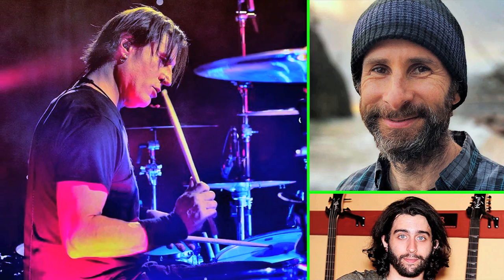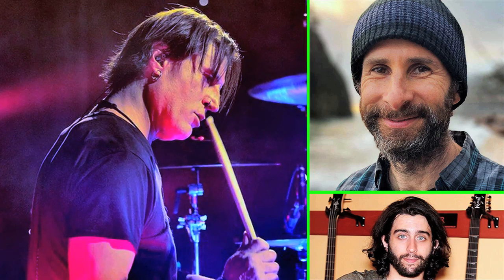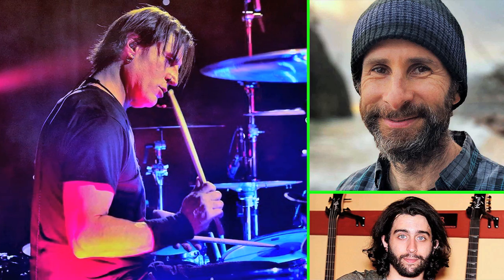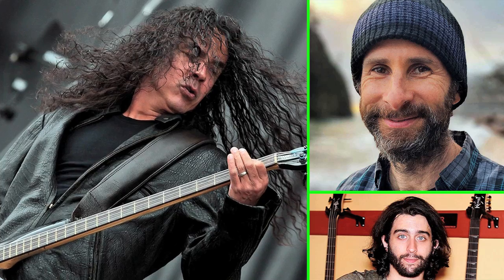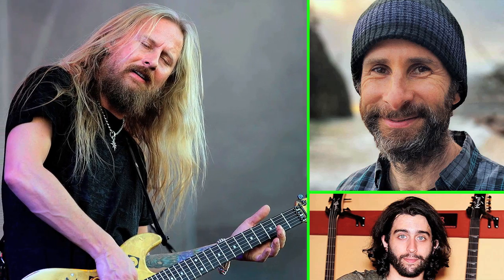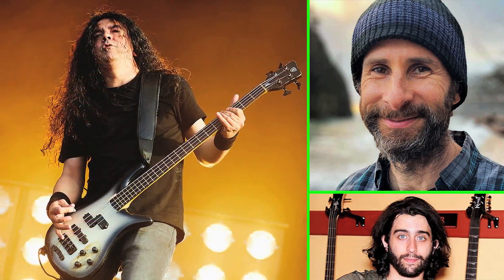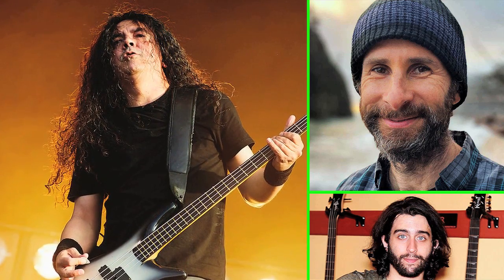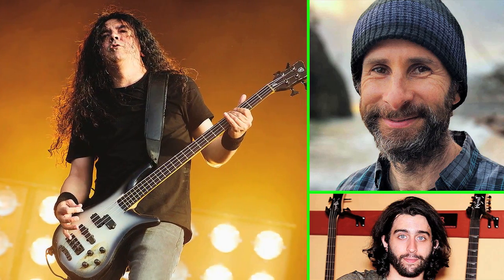ALICE IN CHAINS: The Strange BASS TONE on JAR OF FLIES ft. Producer Toby Wright (Unplugged, Tripod)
Alice in Chains lineup throughout the Layne Staley era consisted of Layne Staley (87 - 98), Jerry Cantrell (87 - 98), Sean Kinney (87 - 98), Mike Starr (87 - 93) & Mike Inez (93 - 98).

Alice in Chains post-Layne Staley has consisted of William DuVall (06 - Present), Jerry Cantrell (05 - Present), Sean Kinney (05 - Present) & Mike Inez (05 - Present).

The We Die Young EP consists of three tracks: We Die Young, It Ain't Like That, Killing Yourself.

Facelift consists of twelve tracks: We Die Young, Man in the Box, Sea Of Sorrow, Bleed The Freak, I Can't Remember, Love, Hate, Love, It Ain't Like That, Sunshine, Put You Down, Confusion, I Know Somethin (Bout You), Real Thing.

Sap consists of 5 tracks: Brother, Got Me Wrong, Right Turn, Am I Inside, Love Song.

Dirt consists of 13 tracks: Them Bones, Dam That River, Rain When I Die, Down in a Hole, Sickman, Rooster, Junkhead, Dirt, God Smack, Iron Gland, Hate to Feel, Angry Chair, Would?

Jar of Flies consists of 7 tracks: Rotten Apple, Nutshell, I Stay Away, No Excuses, Whale & Wasp, Don't Follow, Swing on This.

Self-titled consists of 12 tracks: Grind, Brush Away, Sludge Factory, Heaven Beside You, Head Creeps, Again, Shame in You, God Am, So Close, Nothin' Song, Frogs, Over Now

The MTV Unplugged performance consisted of 13 songs: Nutshell, Brother, No Excuses, Sludge Factory, Down In A Hole, Angry Chair, Rooster, Got Me Wrong, Heaven Beside You, Would?, Frogs, Over Now, The Killer Is Me.

Black Gives Way to Blue consists of 11 tracks: All Secret Know, Check My Brain, Last of My Kind, Your Decision, A Looking in View, When the Sun Rose Again, Acid Bubble, Lesson Learned, Take Her Out, Private Hell, Black Gives Way to Blue.

The Devil Put Dinosaurs Here consists of 12 tracks: Hollow, Pretty Done, Stone, Voices, The Devil Put Dinosaurs Here, Lab Monkey, Low Ceiling, Breath on a Window, Scalpel, Phantom Limb, Hung on a Hook, Choke.

Rainier Fog consists of 10 tracks: The One You Know, Rainier Fog, Red Giant, Fly, Drone, Deaf Ears Blind Eyes, Maybe, So Far Under, Never Fade, All I Am.

Boggy Depot (Jerry Cantrell solo record) consists of 12 songs: Dickeye, Cut You In, My Song, Settling Down, Break My Back, Jesus Hands, Devil by His Side, Keep the Light On, Satisfy, Hurt a Long Time, Between, Cold Piece.

Brighten (Jerry Cantrell solo record) consists of 9 tracks: Atone, Brighten, Prism of Doubt, Black Hearts and Evil Done, Siren Song, Had to Know, Nobody Breaks You, Dismembered, Goodbye.

Cheers,
Daniel